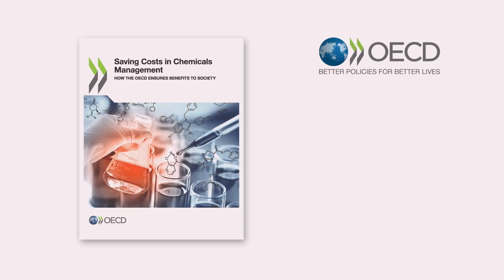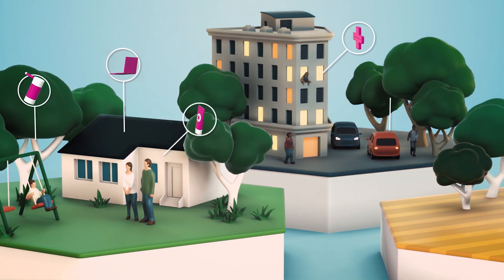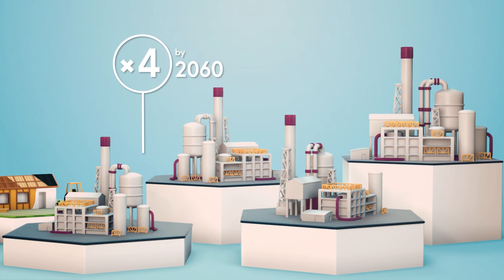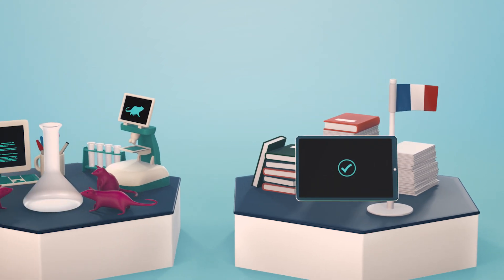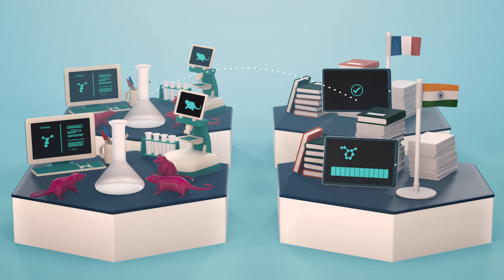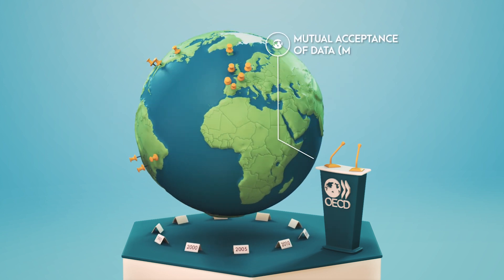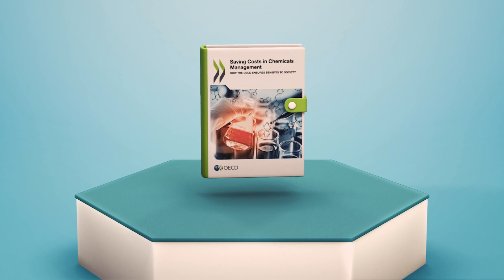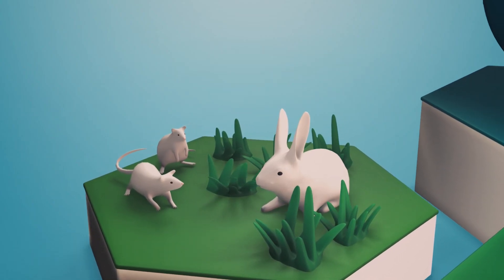Saving costs and lives in chemicals management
The chemical industry is one of the largest industrial sectors in the world and is expected to grow fourfold by 2060. Indeed modern life without chemicals would be inconceivable. Given the potential environmental and human health risks from exposure to chemicals, governments and industry have a major responsibility to ensure that chemicals are produced and used safely.

The OECD assists countries in developing and implementing policies and instruments that protect human health and the environment, and in making their systems for managing chemicals as efficient as possible. To eliminate duplication of work and avoid non-tariff barriers to trade, emphasis has been on developing shared frameworks for gathering and assessing information on potential chemical risks. The time-tested OECD Mutual Acceptance of Data (MAD) system provides a major basis for generating savings to governments and industry. This report provides an overview of the benefits and estimates the total savings from OECD work to be more than EUR 309 million per year.

ABOUT THE OECD
The Organisation for Economic Co-operation and Development (OECD) is an international organisation established in 1960 that works collaboratively to build better policies for better lives. Our goal is to shape policies that foster prosperity, equality, opportunity and well-being for all. Together with governments, policy makers, policy shapers, and citizens, we work on establishing evidence-based international standards and finding solutions to a range of social, economic and environmental challenges.

From improving economic performance and creating jobs to fostering strong education and fighting international tax evasion, we provide a unique forum and knowledge hub for data and analysis, exchange of experiences, best-practice sharing, and advice on public policies and international standard-setting. To learn more about the OECD, our global reach, and how to join us, go To keep up with latest at the OECD,